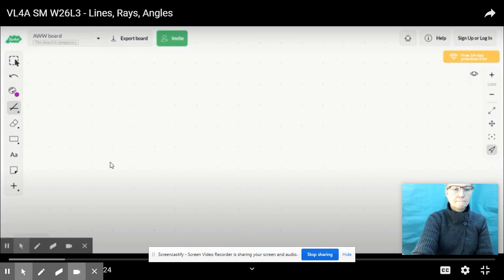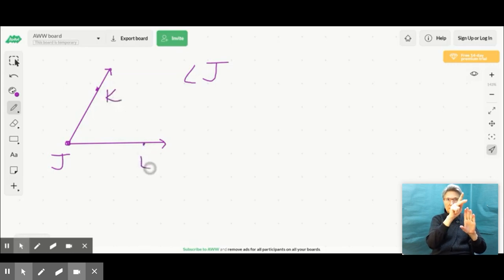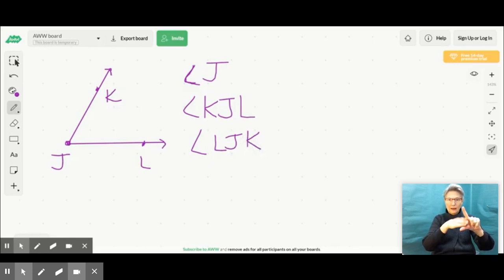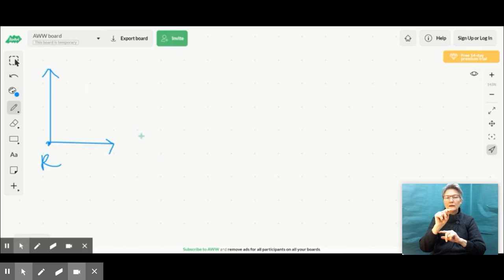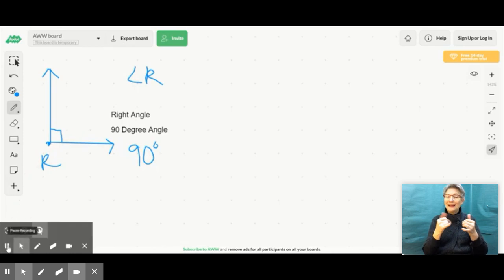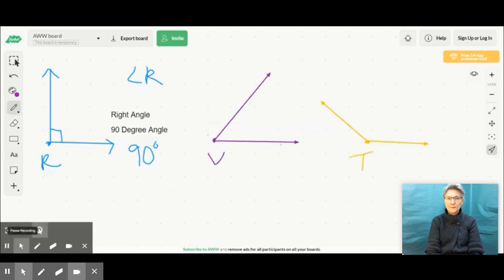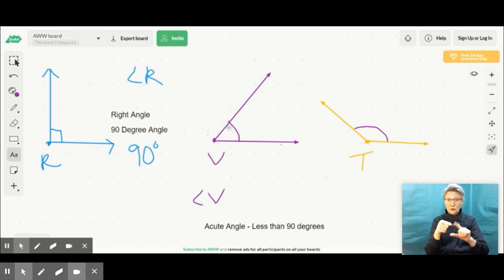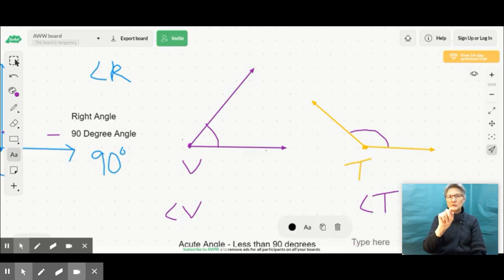VL4 SM W28L2.2-ASL